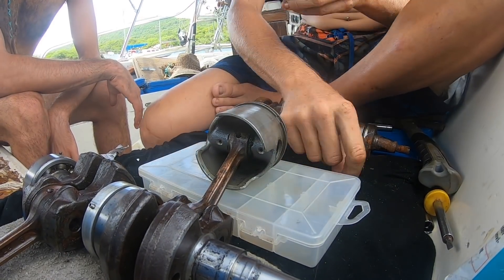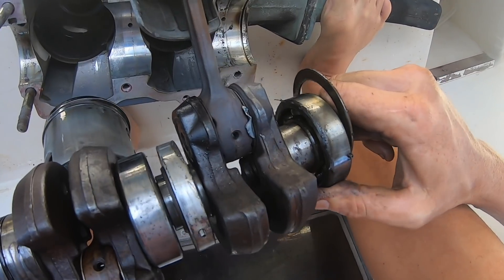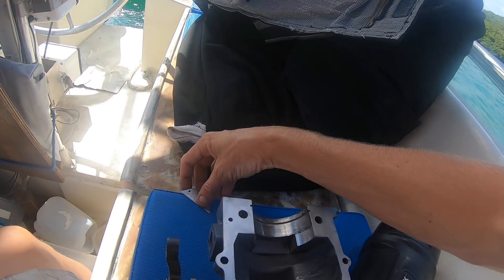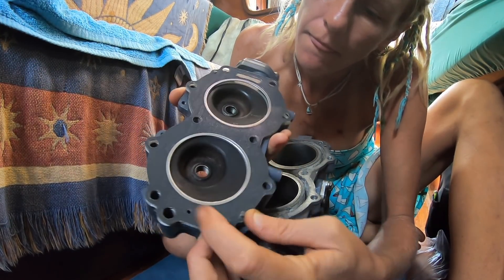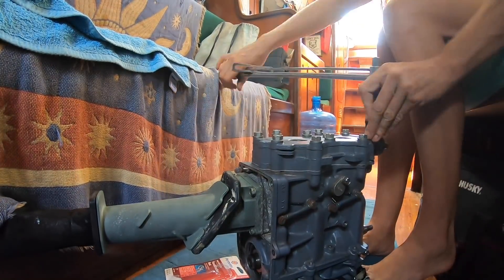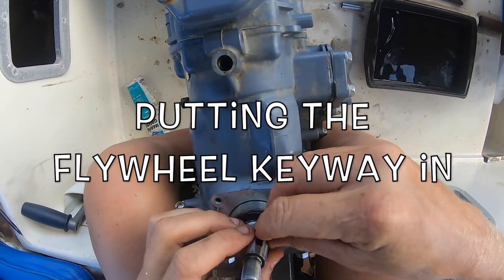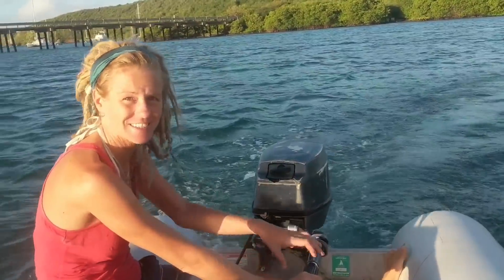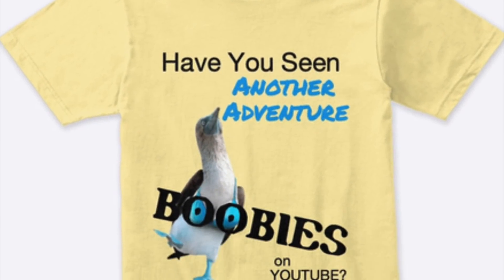Crankshaft Lesson From A Girl! Rebuilding a 25hp 2stroke Yamaha Outboard in great detail!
First "Show Me Your Dinghy" because lights save lives! Please check out the link to the most durable, affordable, and non-consumable dinghy light available anywhere. I designed, manufactured and made these lights available after a very unfortunate accident.

VIDEO DISCRIPTION:
Yamaha 25hp 2-stroke rebuild continues... follow along for some tips and tricks as we continue this Caribbean rebuild.